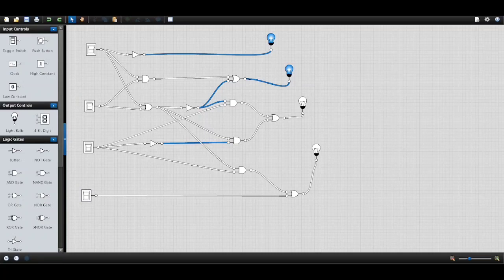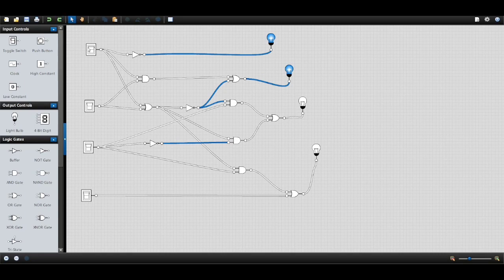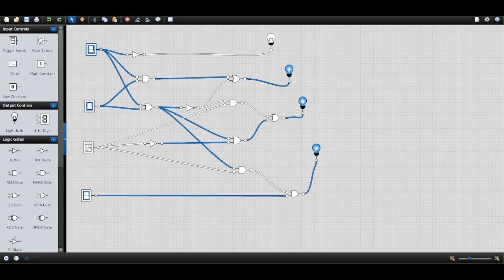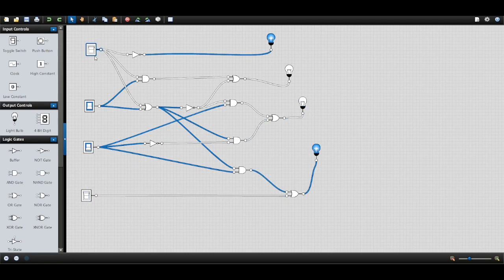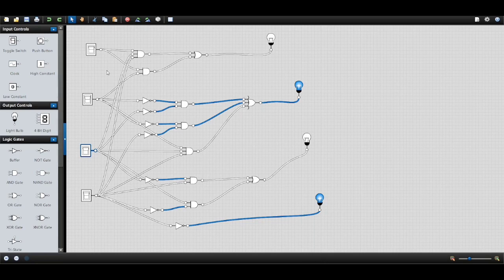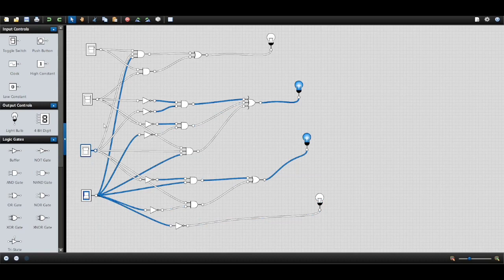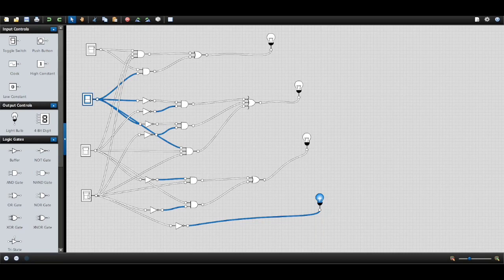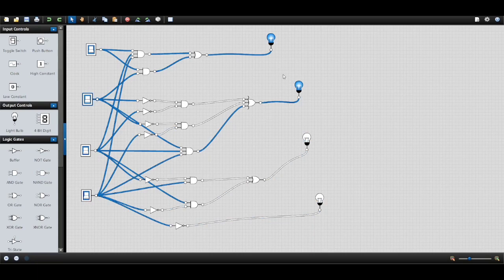LOGIC CIRCUIT | BCD TO EXCESS 3 AND EXCESS 3 TO BCD CODE CONVERTER | DIGITAL SYSTEM DESIGN